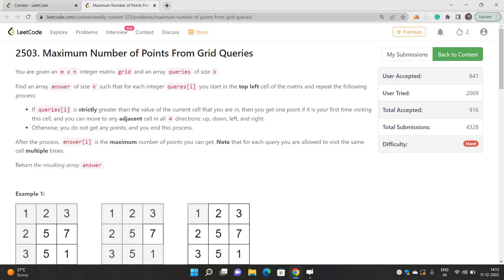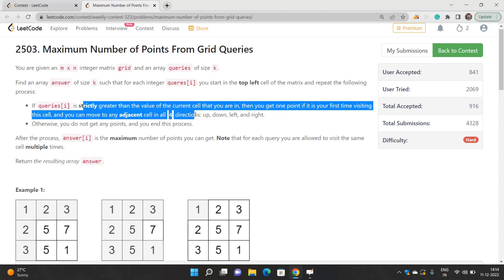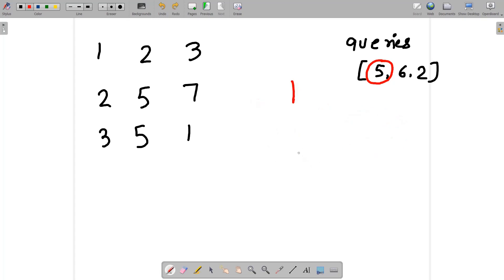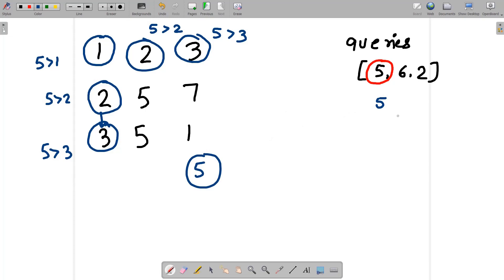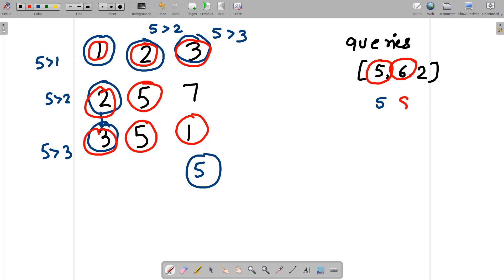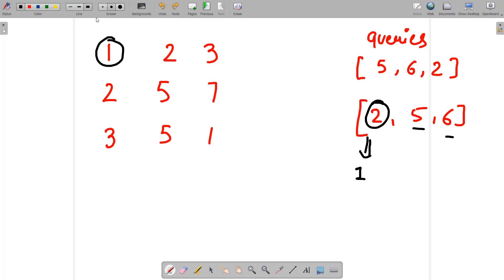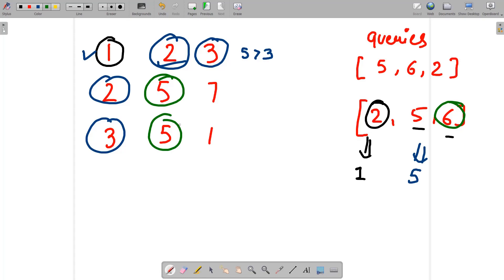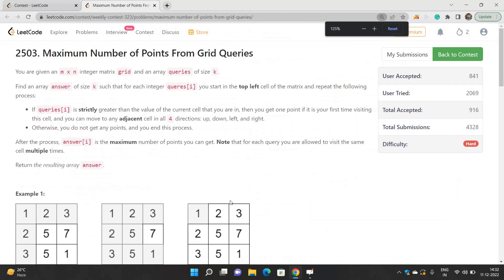Maximum Number of Points from Grid Queries | 2500 LeetCode | Leetcode Weekly Contest 323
Here is the detailed solution to the LEETCODE MAXIMUM NUMBER OF POINTS FROM GRID QUERIES of the Leetcode Weekly Contest 323 if you have any doubts, do comment below to let us know and help you.

In this video, I have talked about how to solve this problem efficiently using priority queue and breadth-first search.